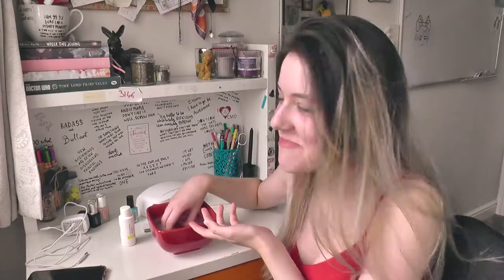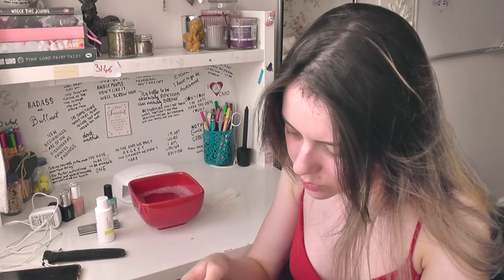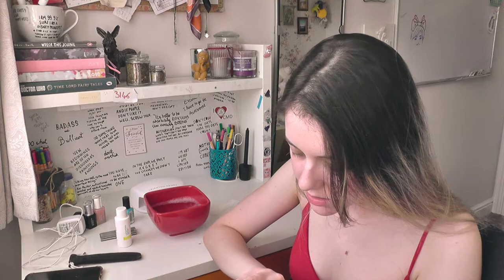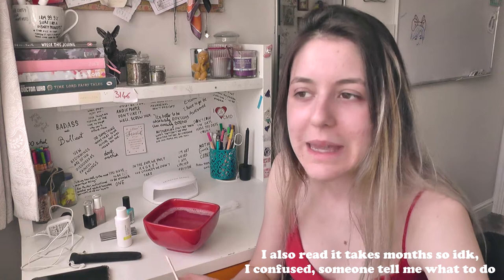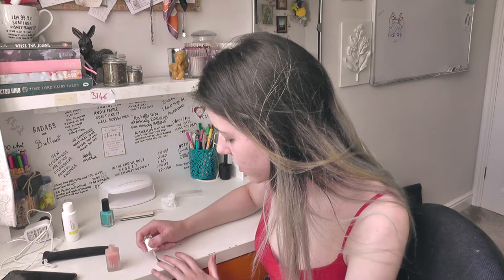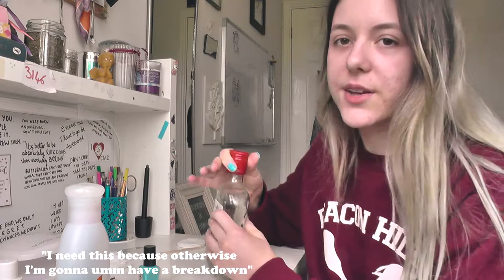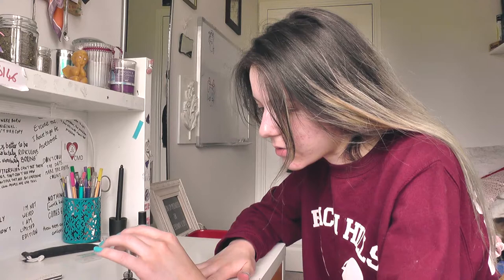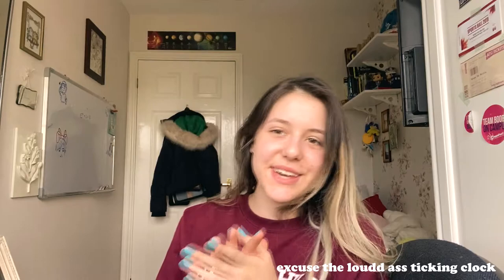TRYING TO DO MY OWN GEL NAILS AT HOME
I attempted to do my own nails with a gel nail kit. I feel like it turned out prettyyyy decent, considering I had to do my nails with my non-dominant hand and also haven't painted my nails in so long! So I'm pretty proud...
They lasted with no chips or cracks from Monday to Friday...now there's a small section that's come off. BUTTT I'd say that's fair enough and you can still keep them on and no one would notice a tiny missing section ahhaha. In conclusion, it works so try it!! The lamp brand is Leighton Denny.